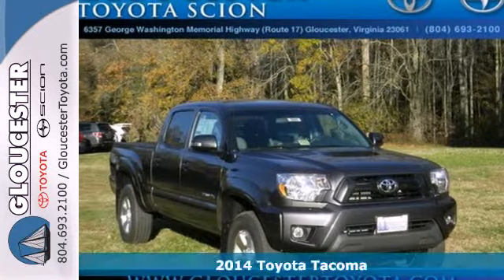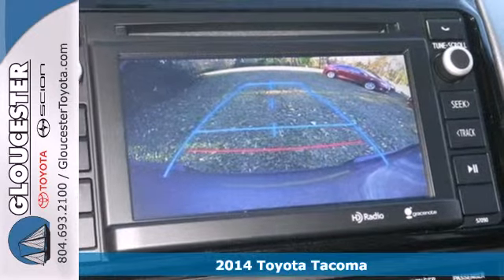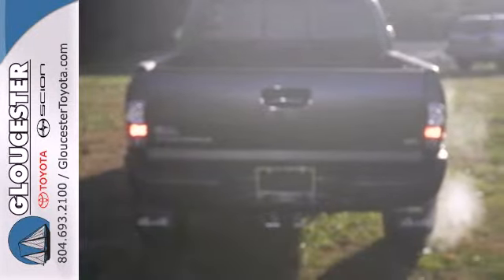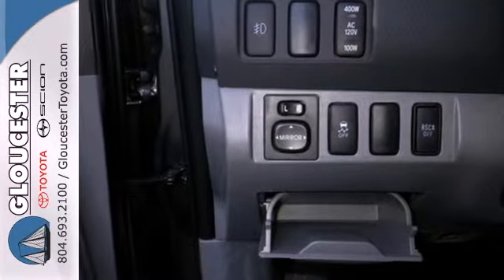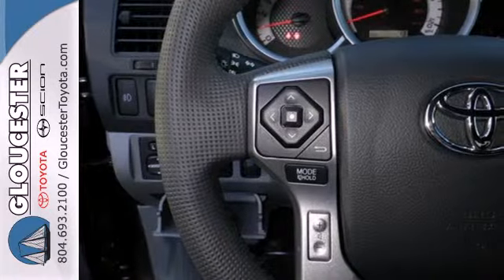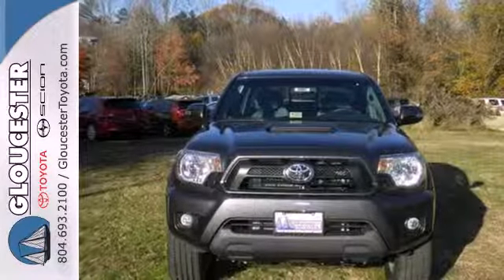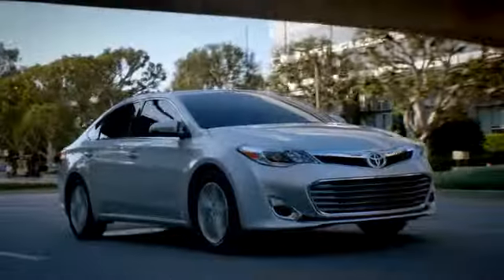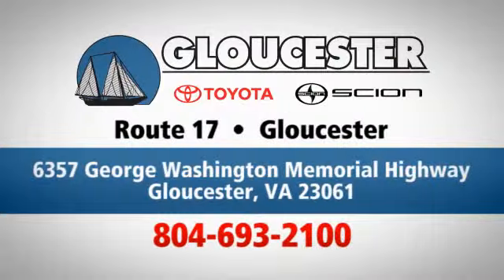2014 Toyota Tacoma Gloucester VA Newport News, VA #5591 SOLD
Year: 2014
Make: Toyota
Model: Tacoma
Trim: 5 Speed Automatic
Engine: 6 Cylinder
Transmission: 5 Speed Automatic
Color: Magnetic Gray Metallic
Interior: Graph Fabric (Fl)
Stock #: 5591

Address:
6357 George Washington Memorial HWY